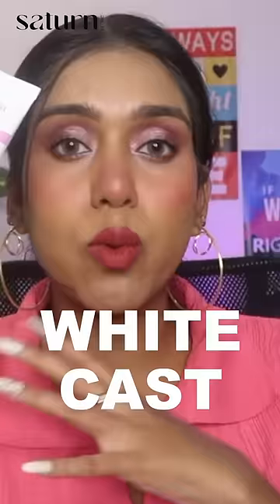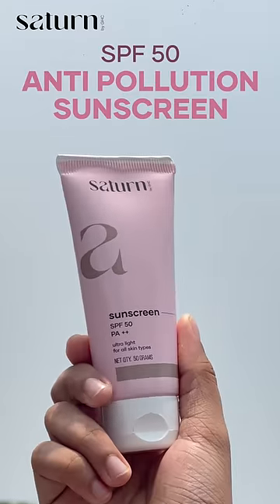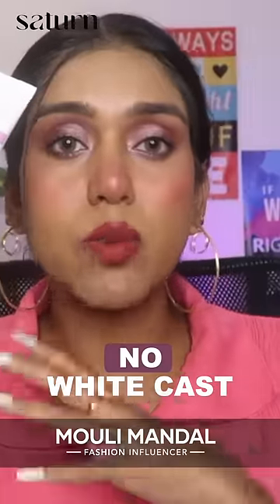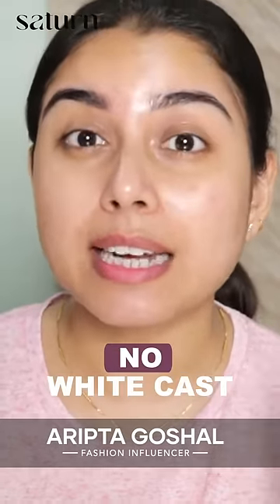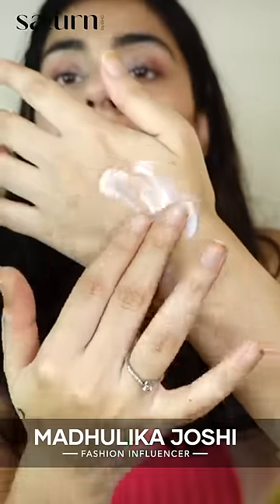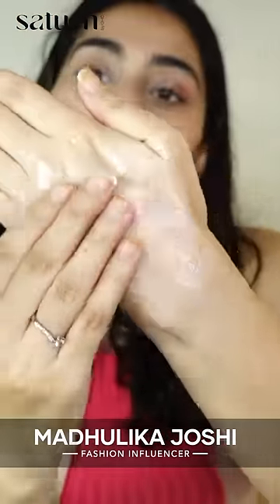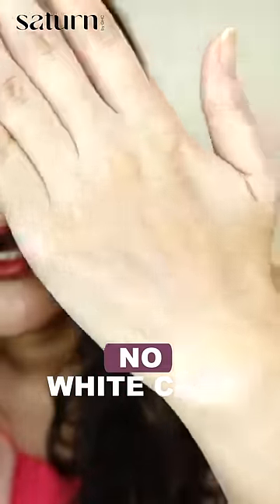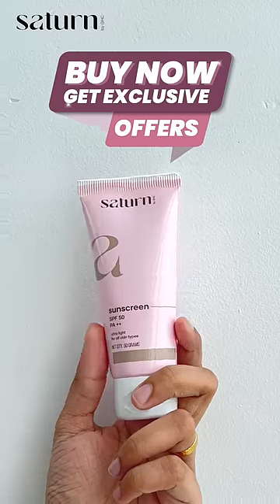SPF 50 Anti-Pollution Sunscreen | Vitamin E for women | Coffee & Aloevera Extract | Saturn Skin Care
Description:

Our new release of PA ++ SPF 50 Anti-Pollution Sunscreen cream gives protection against harmful UVA & UVB rays that cause sunburn. It also doubles up as an anti-aging cream for your face with its Vitamin E enrichment. This advanced broad-spectrum formula provides an extra shield, making it perfect for all-year-round use leaving no white cast at all.

Ingredients & Benefits:

Vitamin E: Provides antioxidant protection and helps to neutralize free radicals, reducing skin damage caused by sun exposure.
Coffee Extract: Rich in antioxidants, it helps to reduce inflammation and soothe the skin while providing additional protection against UV-induced skin damage.
Lavender Oil: Possesses calming properties that soothe and nourish the skin, aiding in post-sun exposure recovery and reducing redness and irritation.
Aloevera Extract: Known for its moisturizing and cooling properties, it helps to hydrate and soothe sun-damaged skin, promoting faster healing and reducing discomfort.

How to Use:

STEP 1
Follow the 2 finger rule for your face & neck

STEP 2
Gently massage and let it sink for quick 20 minutes

STEP 3
Don’t forget to re-apply every few hours for max protection